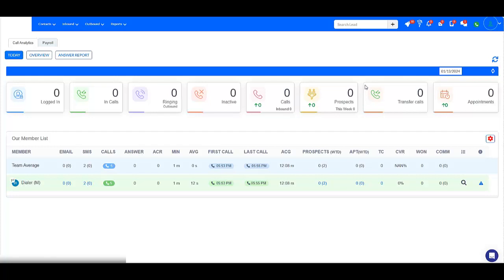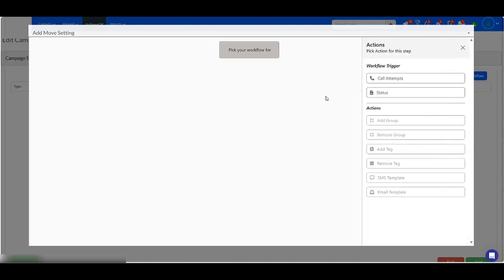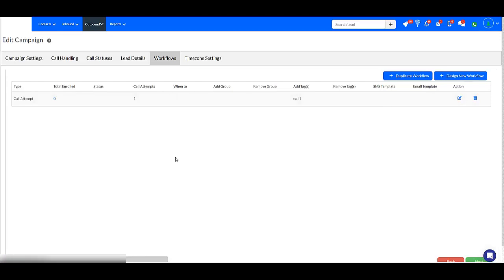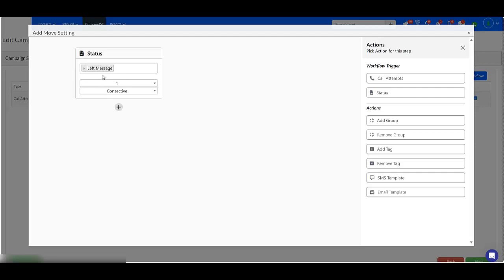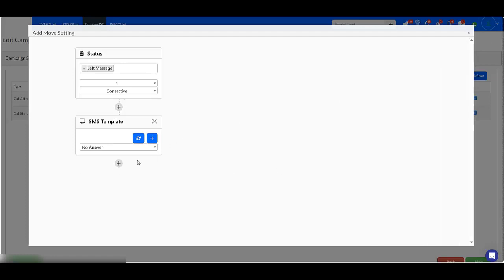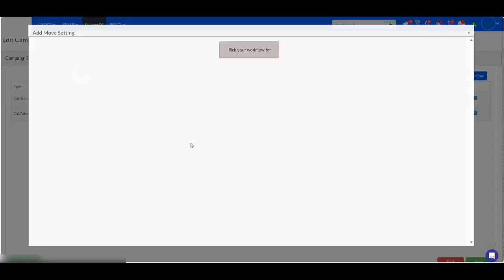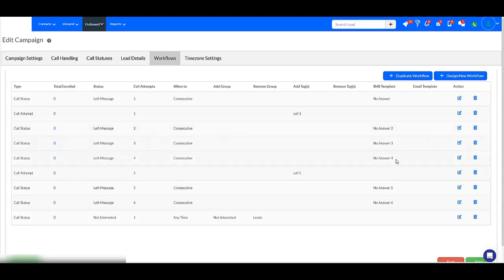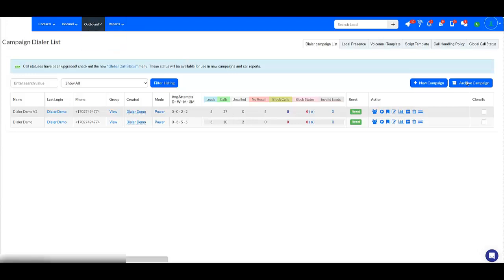Power User Training Setting Up Dialer Workflows